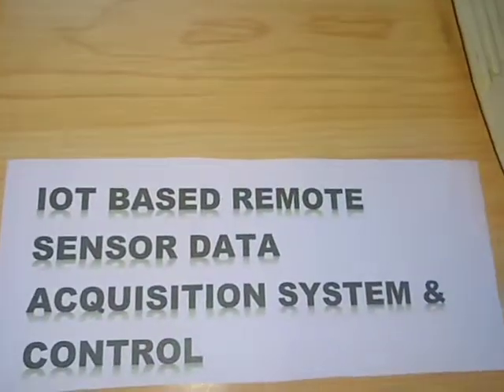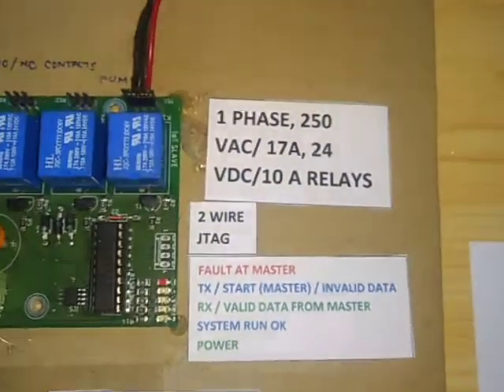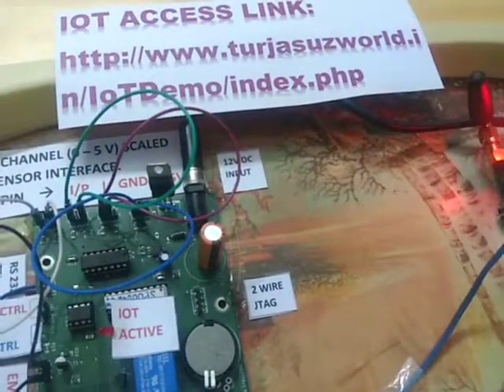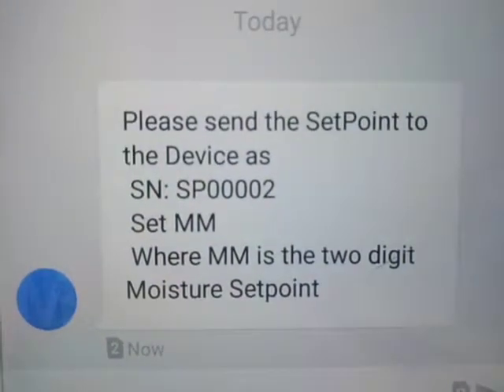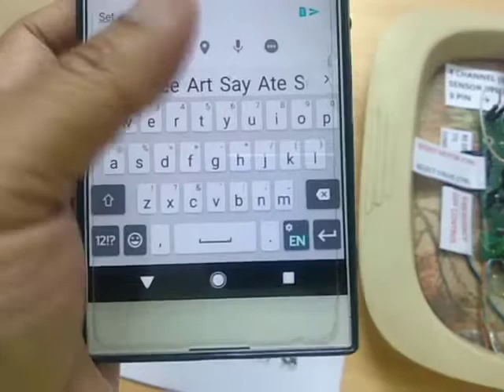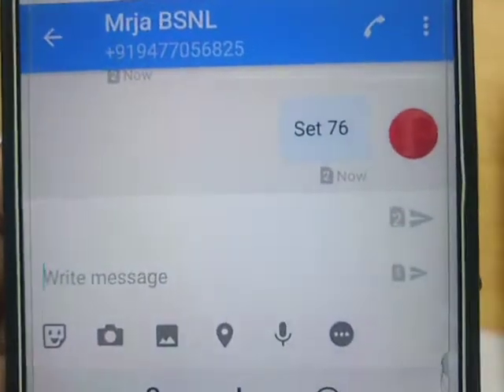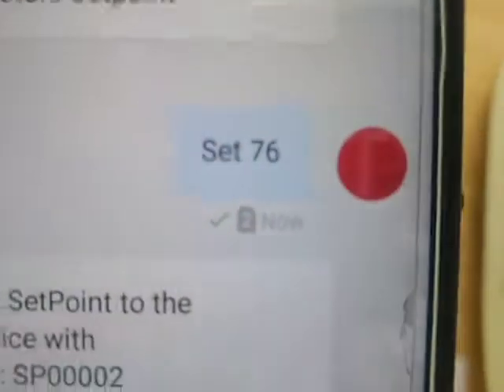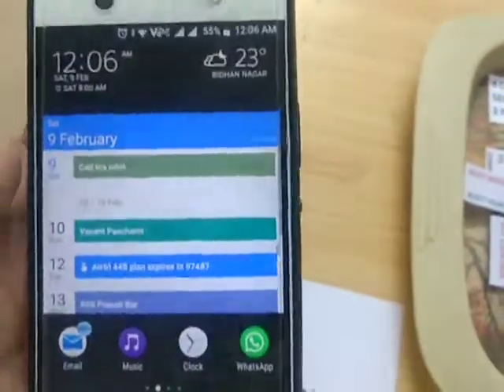IOT BASED REMOTE SENSOR DATA ACQUISITION SYSTEM AND CONTROL PART 2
This IOT project can acquire data (from 4 sensors concurrently in the range of 0 - 5 V) of any physical parameter (like temperature, pressure, flow, level, humidity, RH, combustible gas PPM, alcohol, water contamination, Oxygen, SOx, NOx, etc) and then check if the value is within a user defined limit or not. This limit can be set by the user by sending a SMS to the device directly.
However, if the limit is above the normal range, it will generate a long distance data communication over RS485 to activate a controller at the remote location to bring the parameter to the required limit. Also this constantly measured parameter as well as the status of the controllers are constantly updated to a website using IOT features.